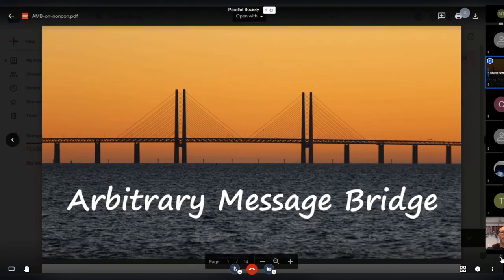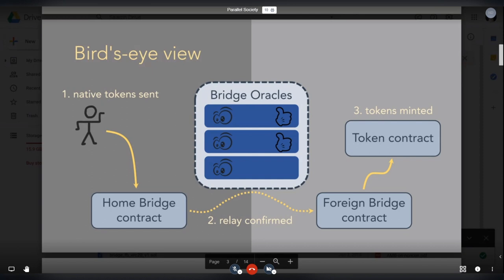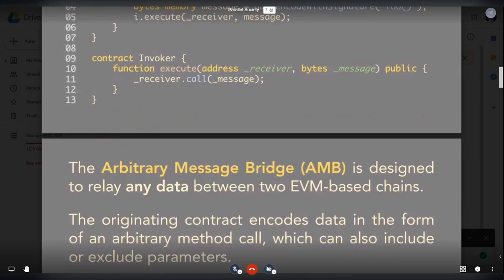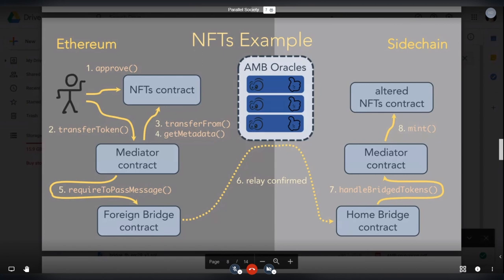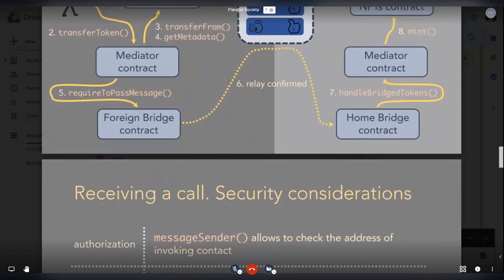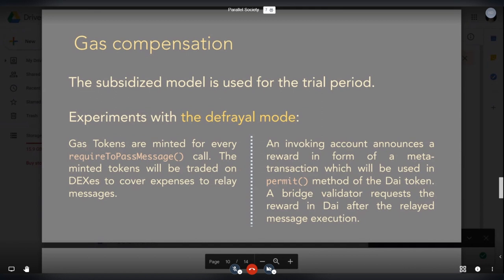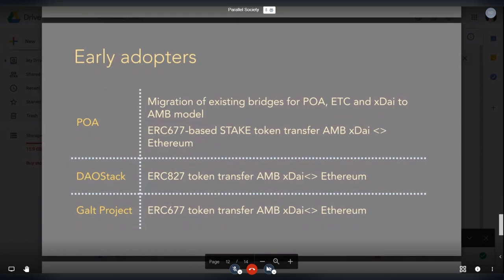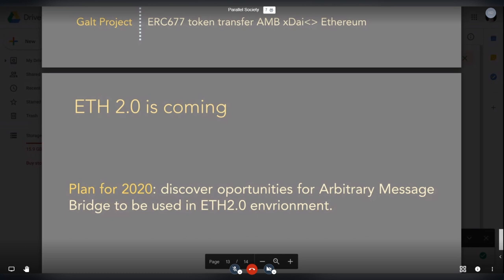Parallele Society Alexander Kolotov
Arbitrary Message Bridge for Ethereum interoperability